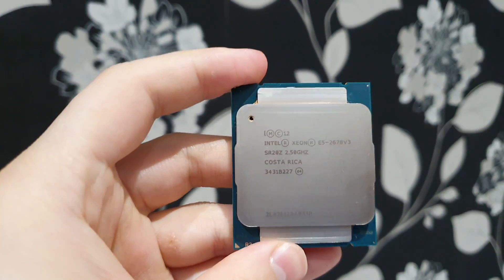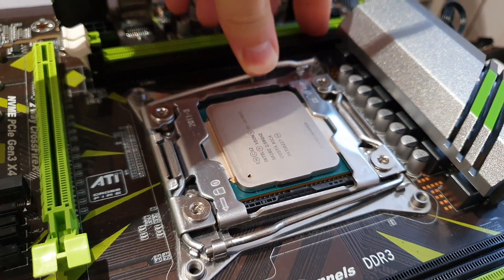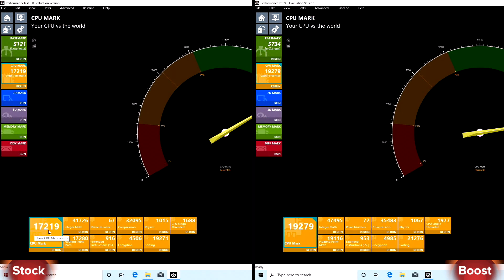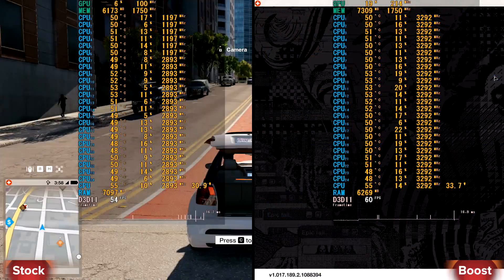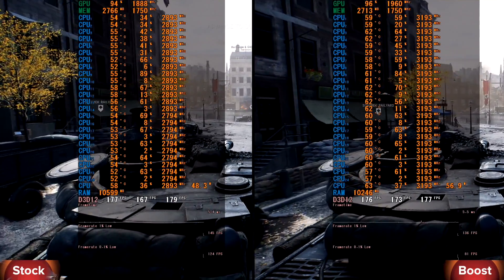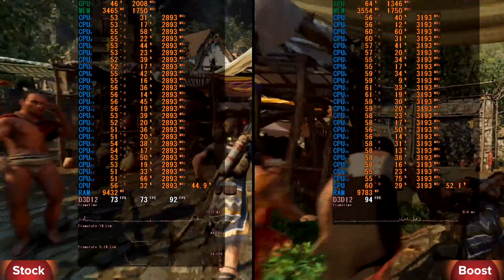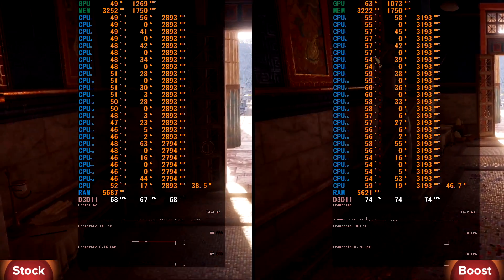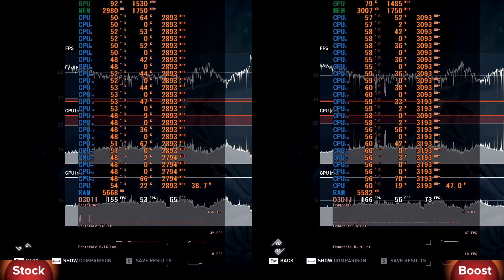🇬🇧 e5 2678 v3 stock vs boost hack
Intel Xeon E5-2678 v3 stock vs unlock turbo boost

Hardware:
Mobo - PlexHD x99 v1.23
Memory - 16GB DDR4 2133Mhz
SSD from aliexpress 1TB
GPU - AMD RX 5700 XT Mech OC

5 EUR DISCOUNT on COMPUTERUNIVERSE
Use that code: FW6O4TIM

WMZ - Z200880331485